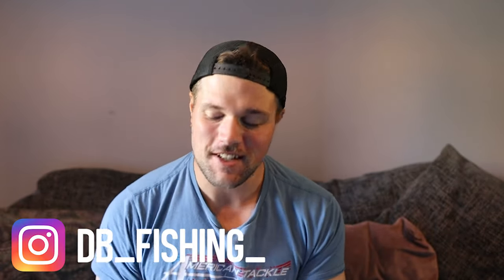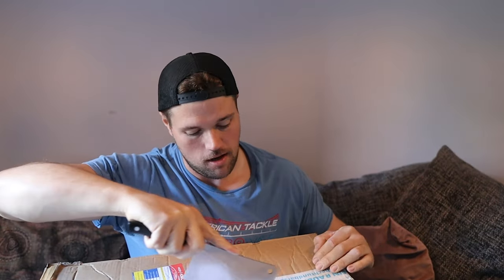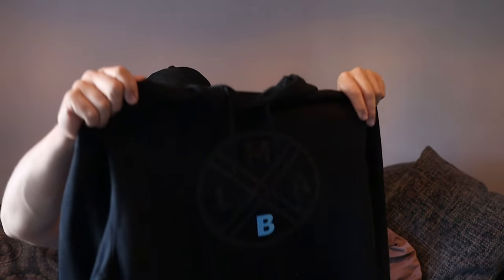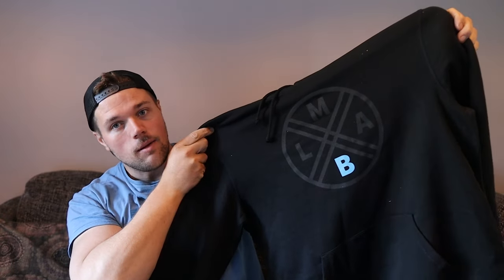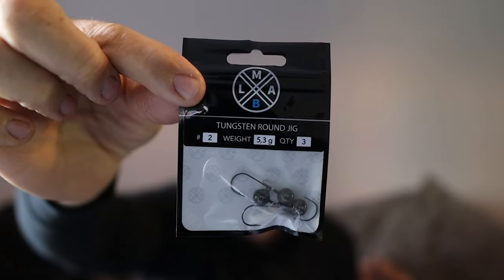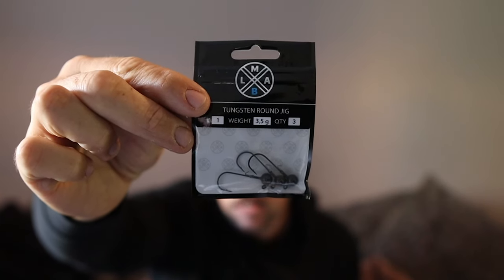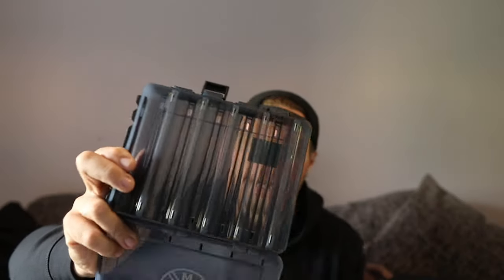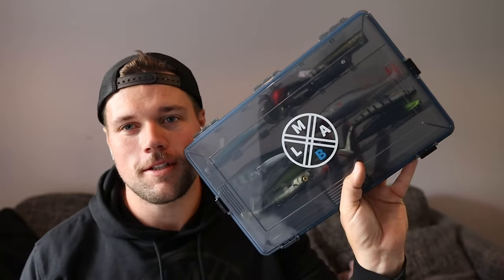New LMAB Products UNBOXING + What's In my Lure boxes?!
in this video I unbox some new stuff from LMAB and also show you guys how I organise my lure boxes!